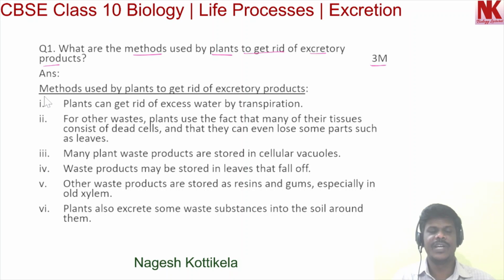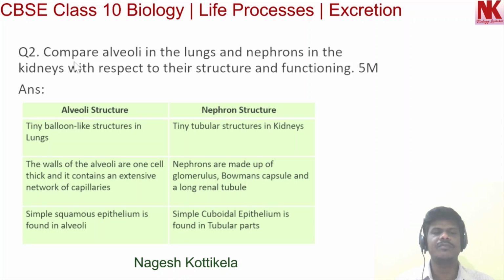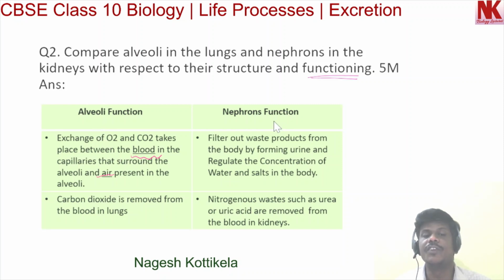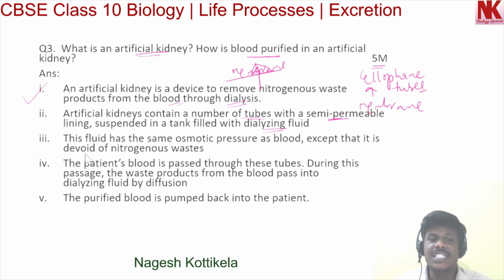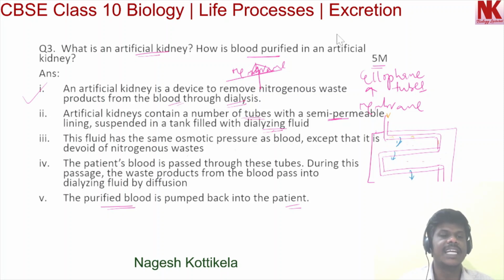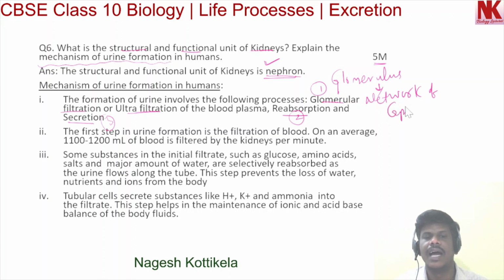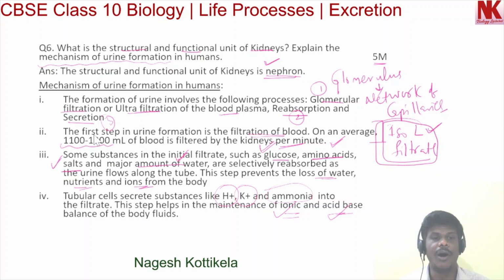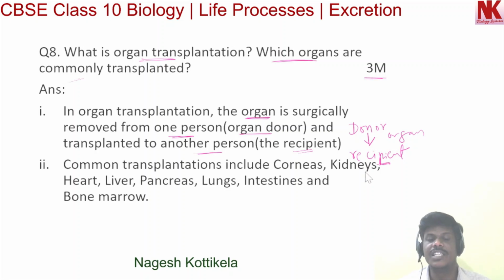Most Important Questions Part-IV | Life Processes | Excretion | Class 10 Biology | CBSE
In this video, I discussed about some of the most important questions from the topic Excretion from Life Processes chapter of Class 10 Biology.